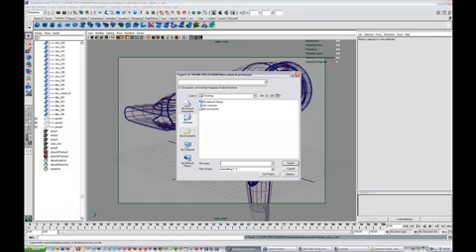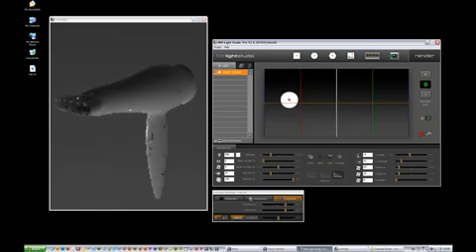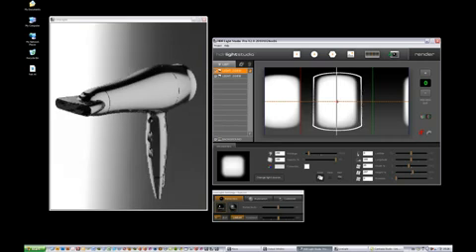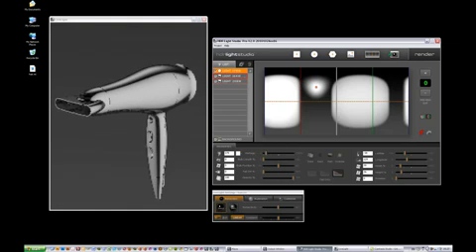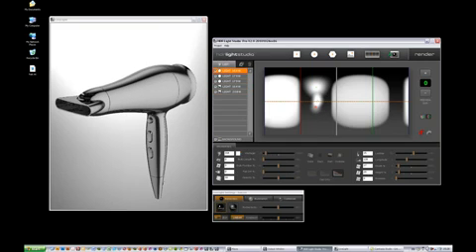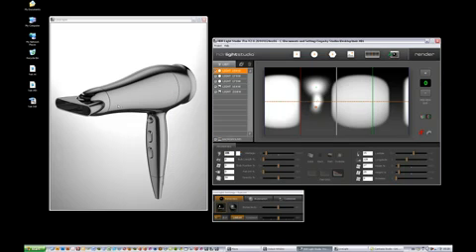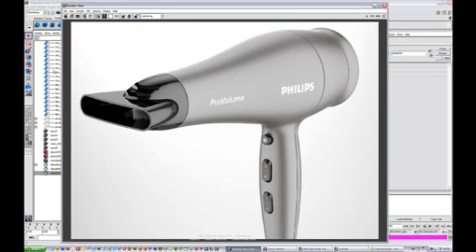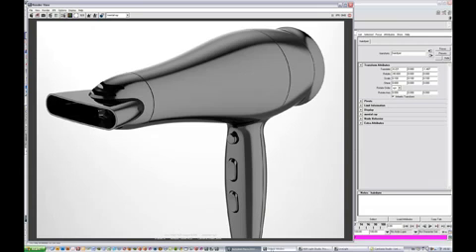HDR Light Studio 2.0 and Maya Workflow.mp4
HDR Light Studio 2.0 與 Maya 的搭配